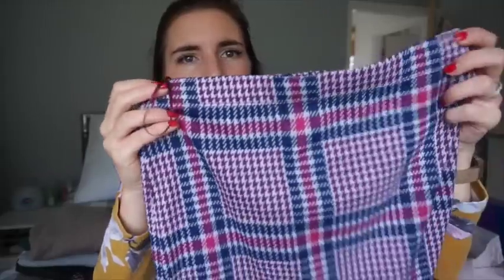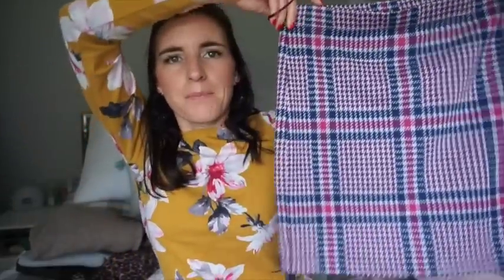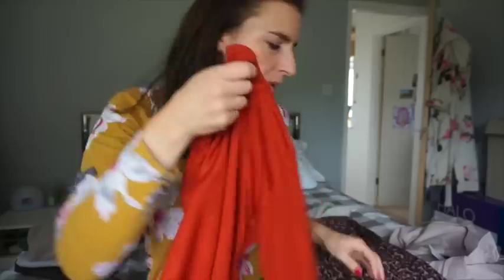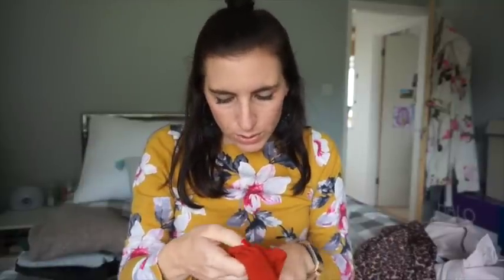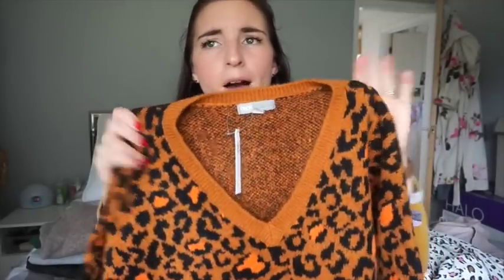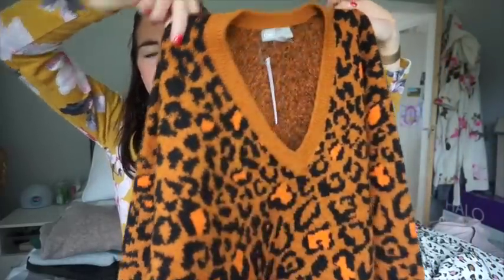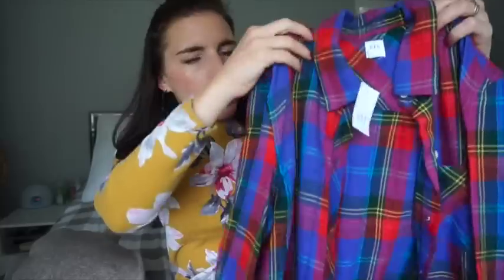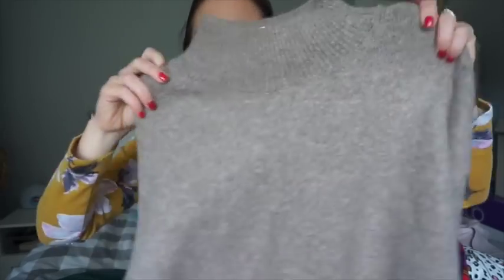AUTUMN / WINTER CLOTHING HAUL | MUM OF TWO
Hey Everyone, Thanks for joining us!
Were a family of four from the UK that live in the countryside! i share all things mummy, food and real life.